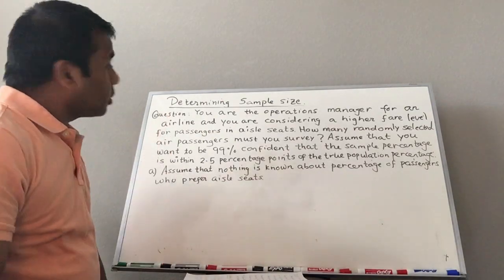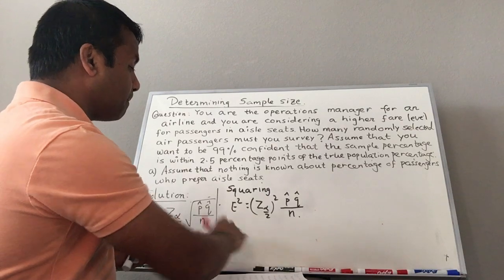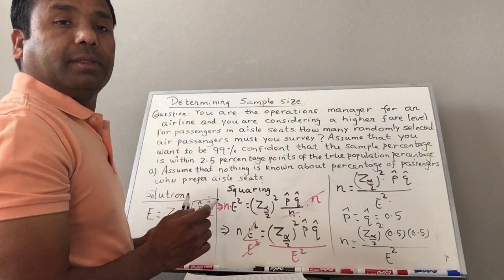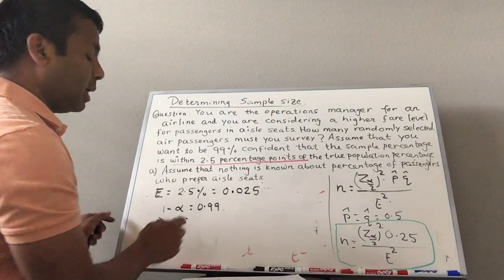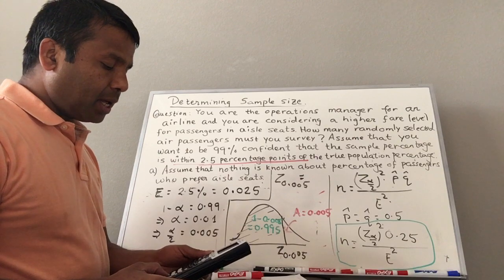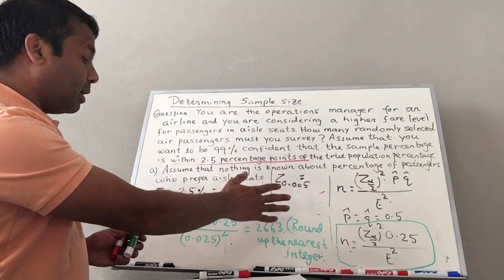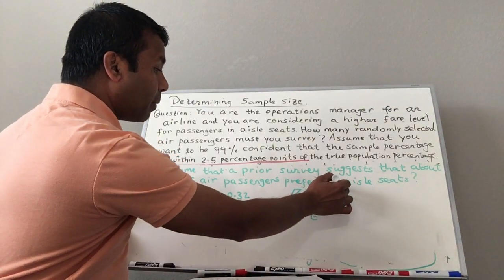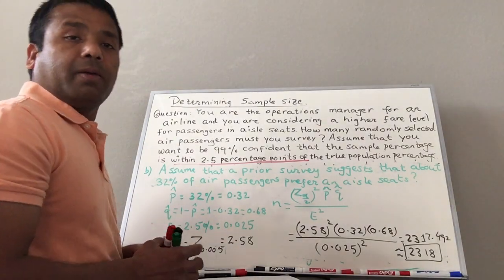Determining Sample Size